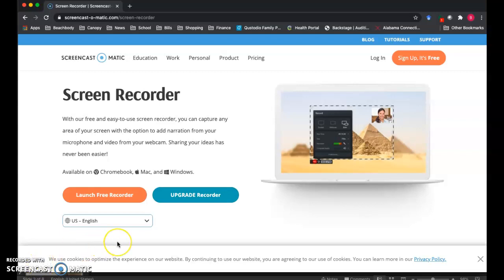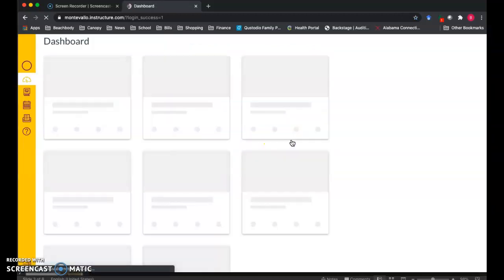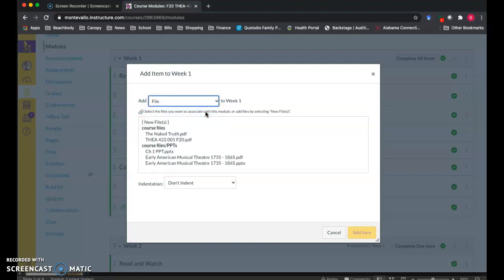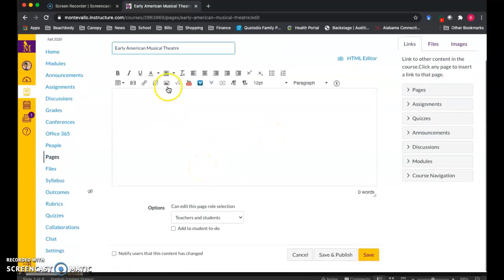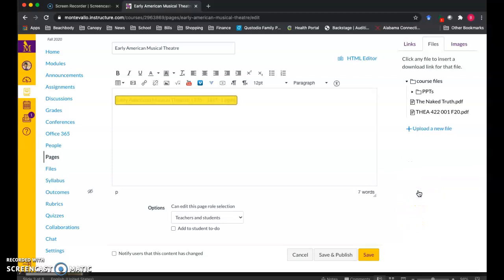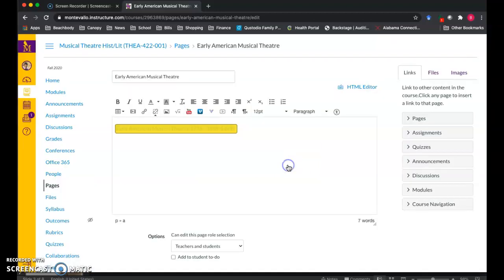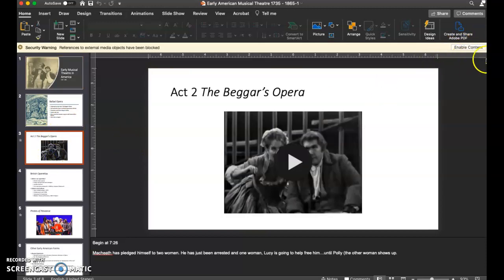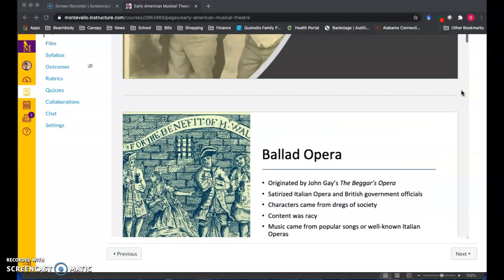Upload PPT to Canvas with Preview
This  video demonstrates how to upload a PowerPoint presentation to Canvas and then how to allow it to be previewed by the students